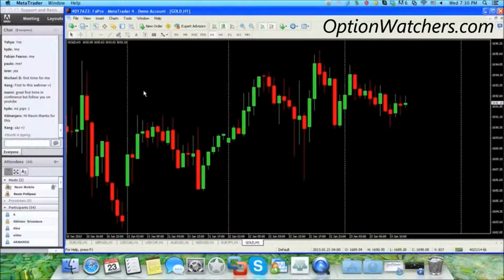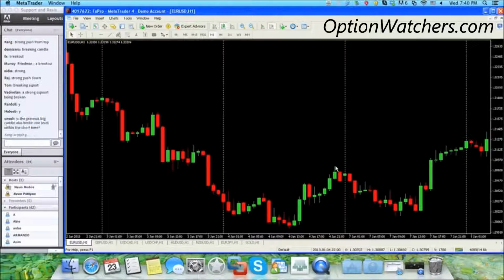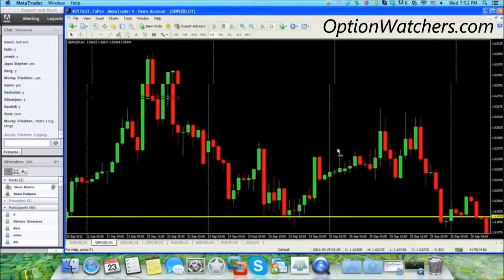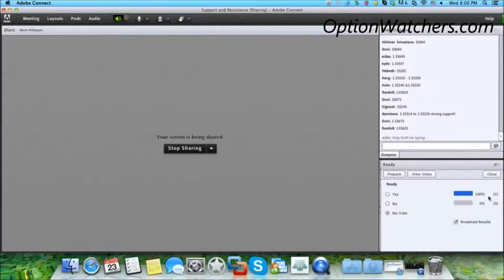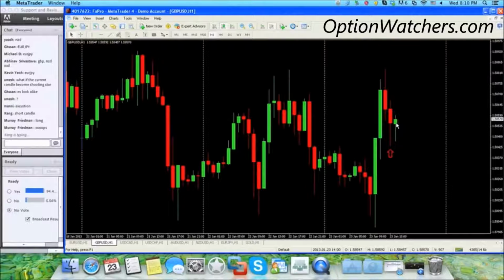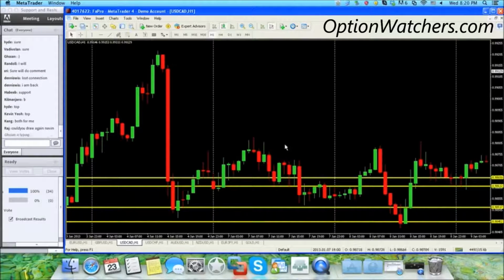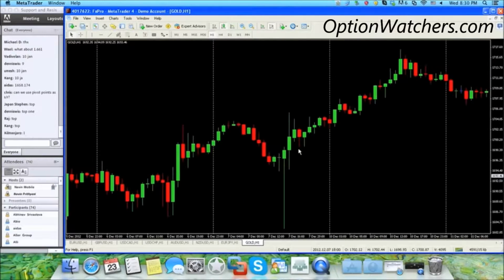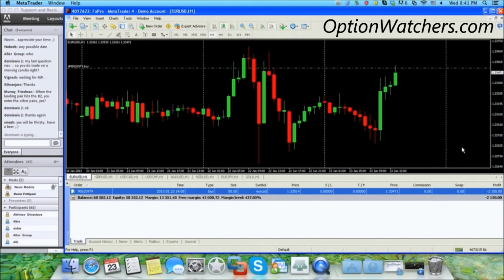How to Draw and Use Support and Resistance in Forex, Binary Options and other Markets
Best Binary Options Strategy 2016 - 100% winning Trading Strategy Best Ways To Make 6000$ Per Day

How to properly draw Support and Resistance, in Forex and other markets